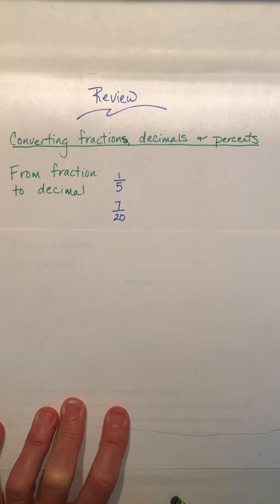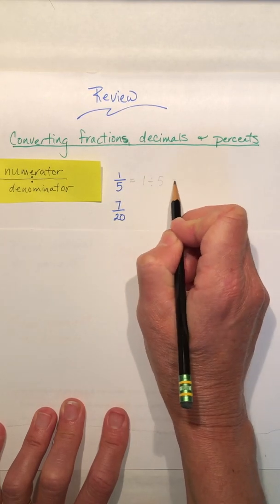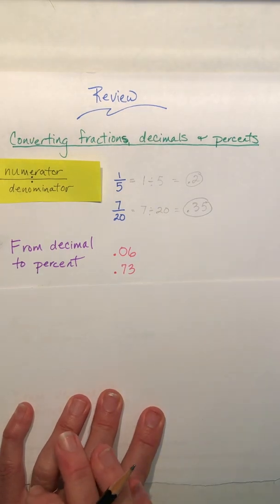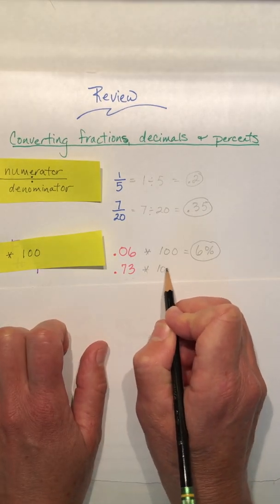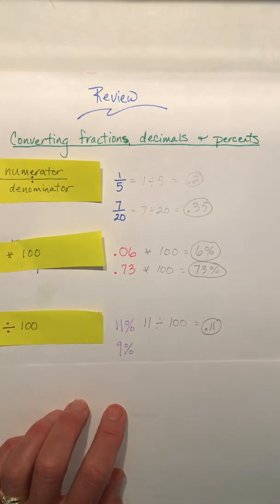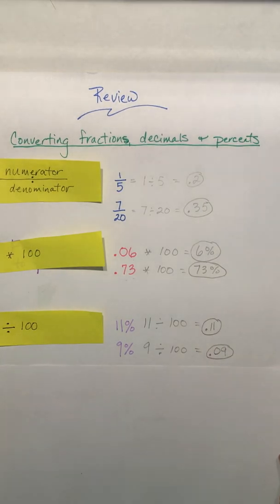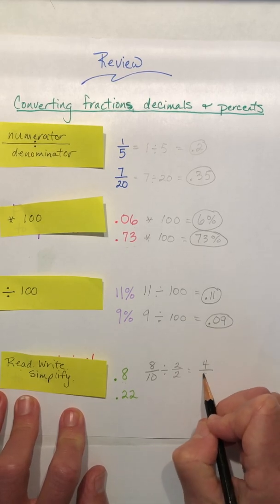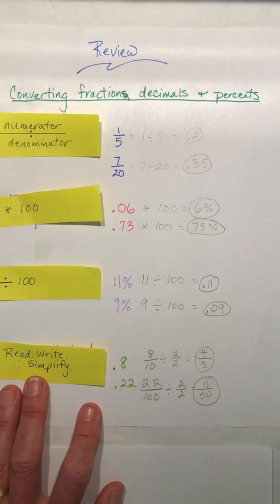Review fraction decimal percent conversions